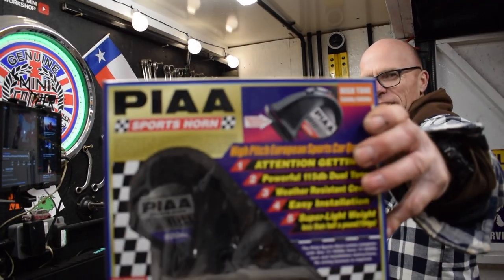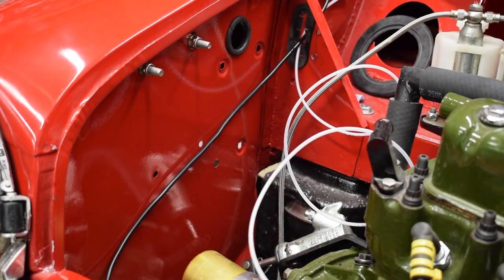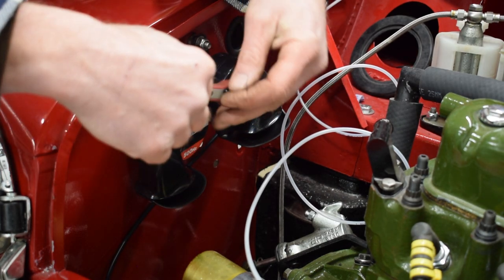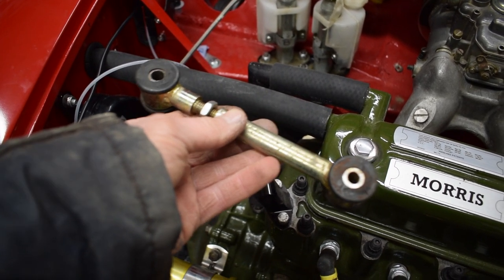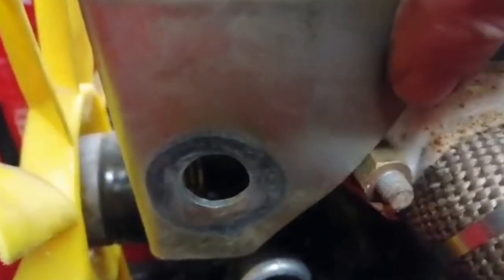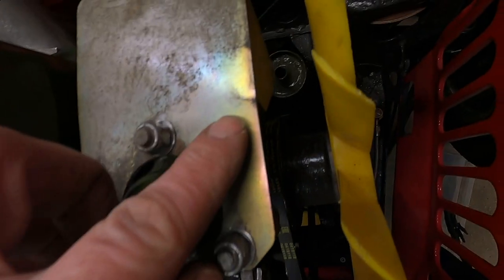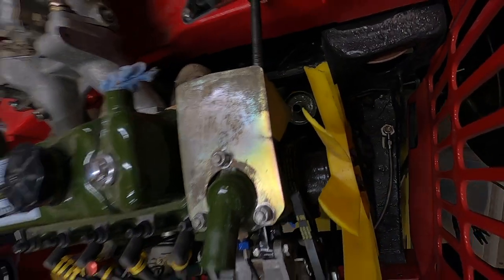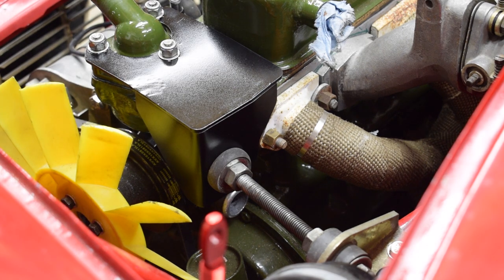Fitting rally horns to the classic mini rally car build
If you would like to support the team -

Merch and shop